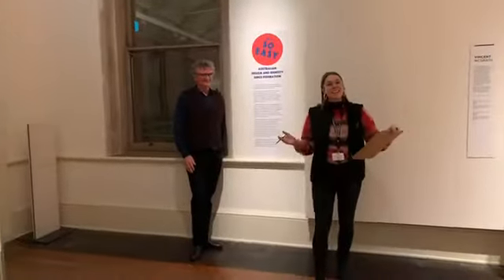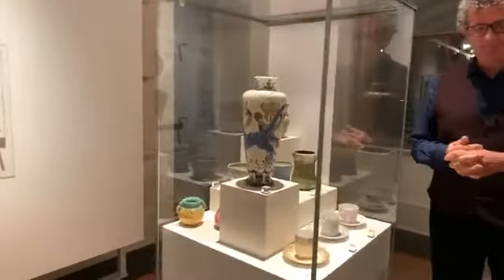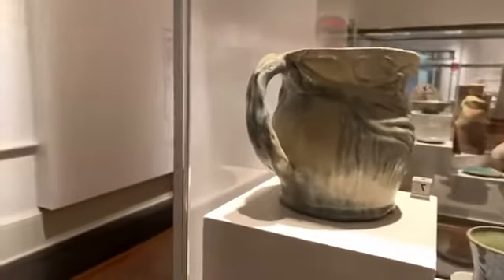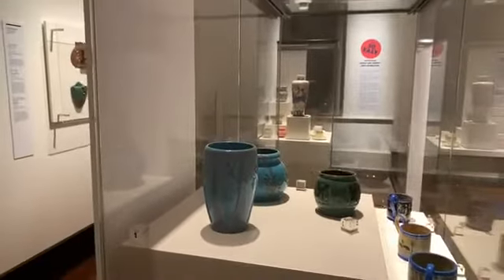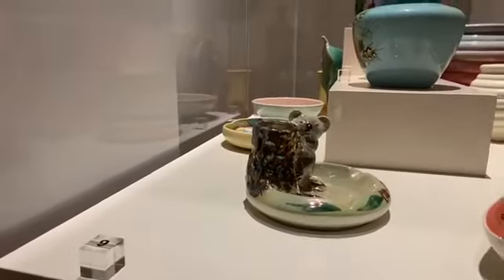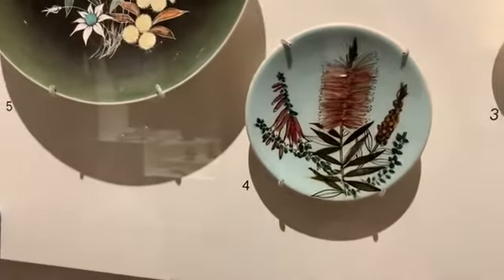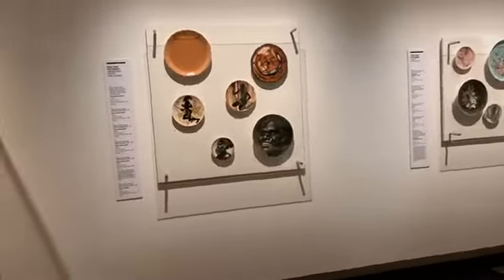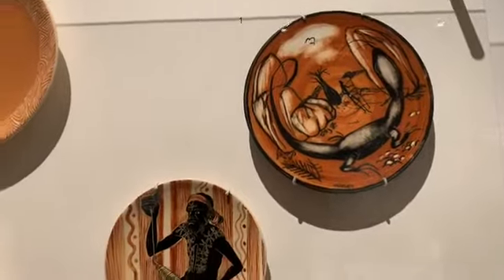Mystery Tour: Australian Ceramics Part 1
Join Veronica for a mystery tour in the Not So Easy exhibition with Peter Hughes, Senior Curator of Decorative Arts.

Please note, this video was originally broadcast live on our Facebook page. Make sure you follow us there to find out about future live events